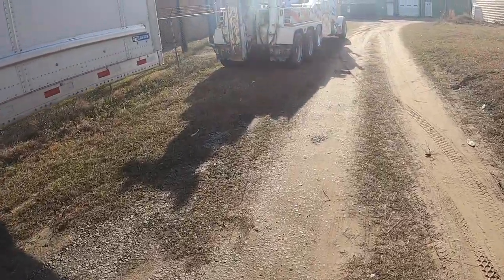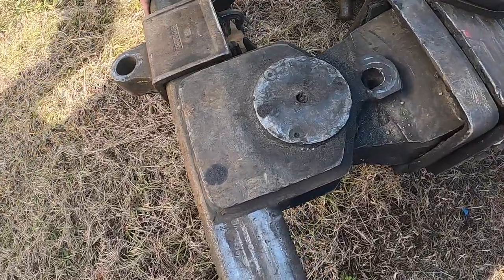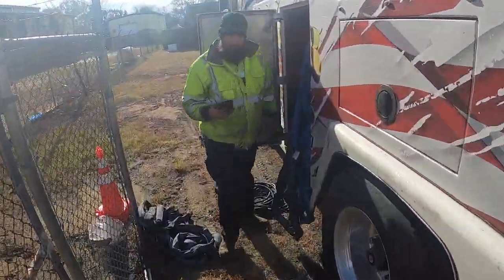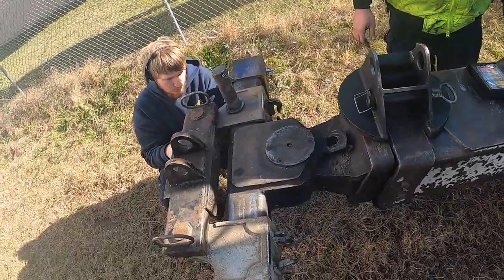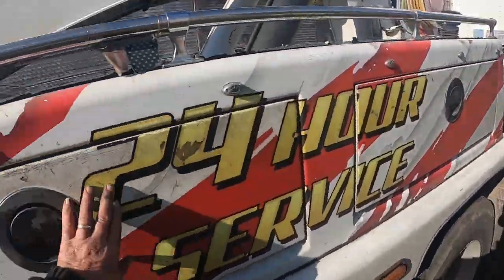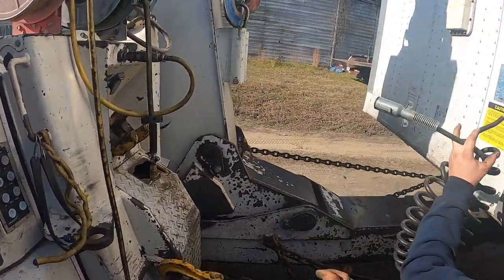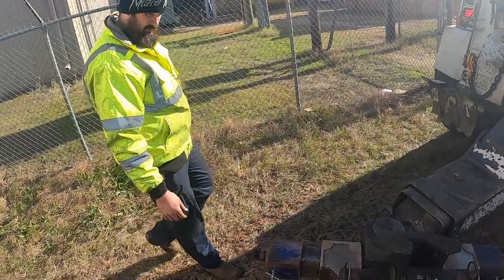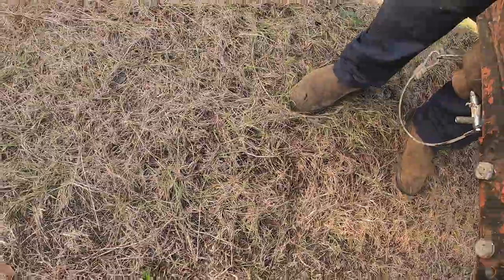How To Tow A Trailer With A Fifth Wheel Attachment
In this video Shane,Joe and myself go over how to tow a trailer with the Miller Fifth Wheel attachment.  Hope everyone has a Merry Christmas.

Hal Watts
324 Green Swamp Road